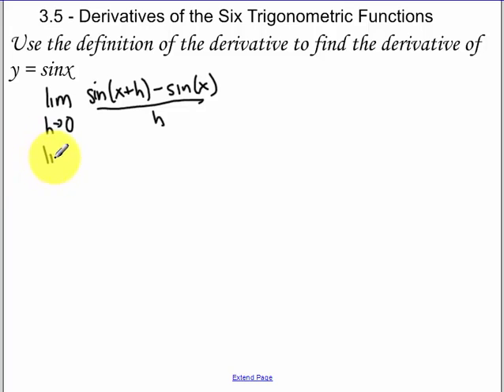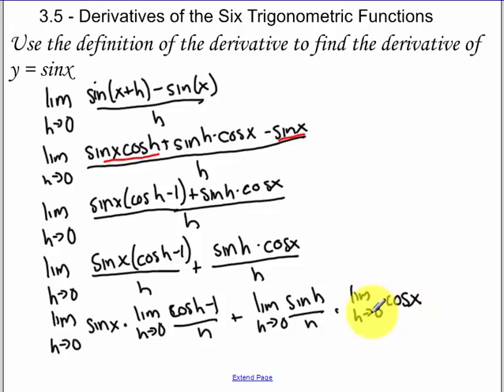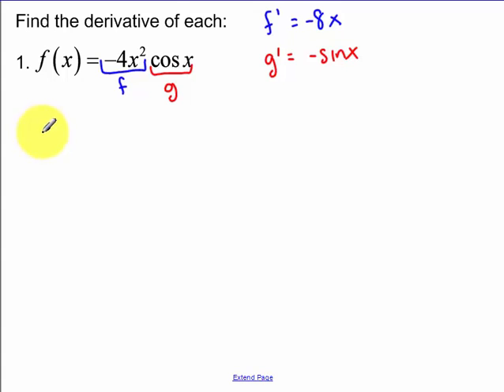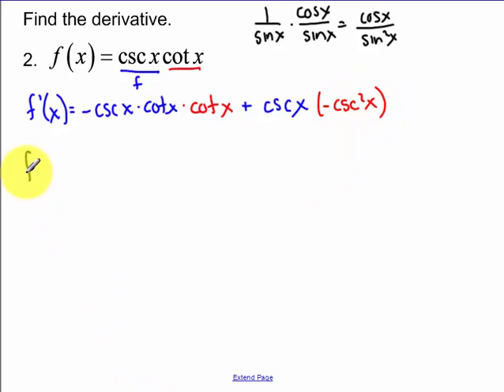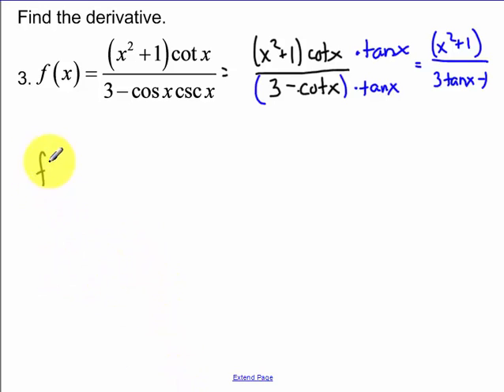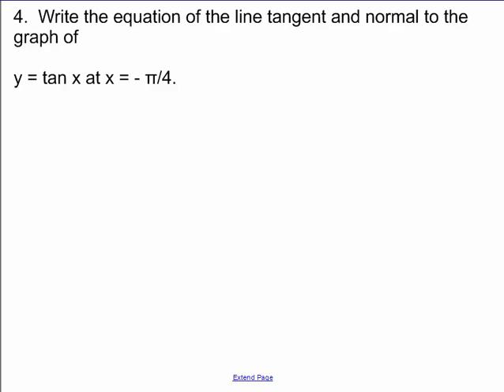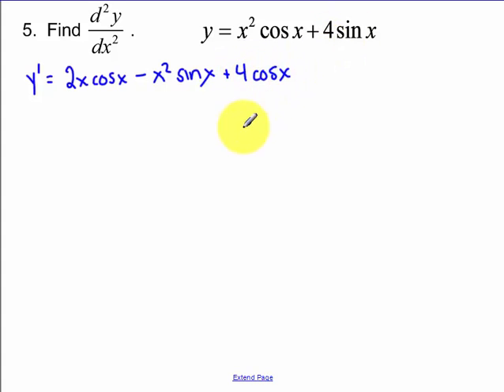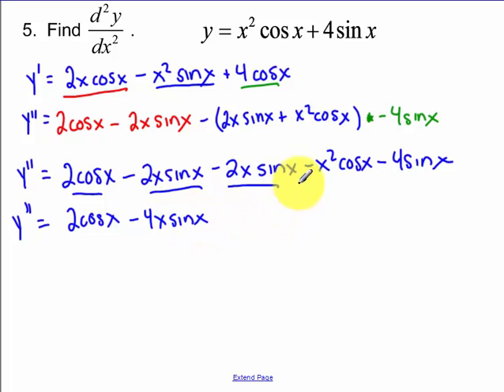3.5 - Derivatives of Trigonometric Functions (2017)